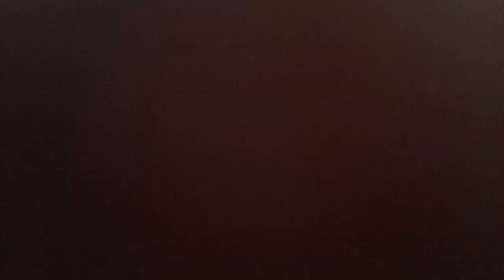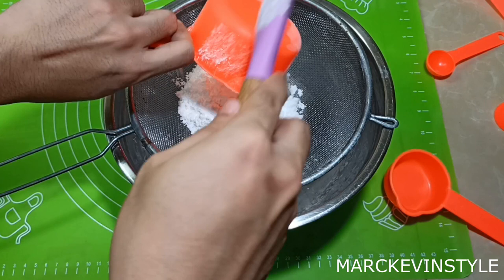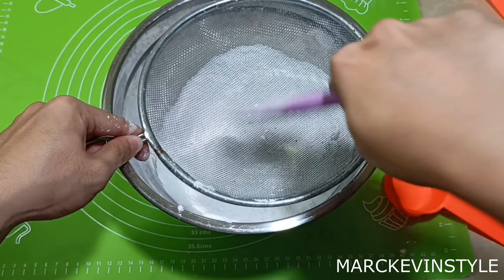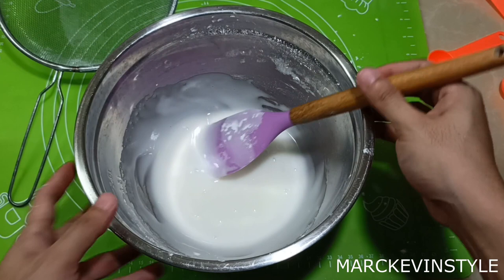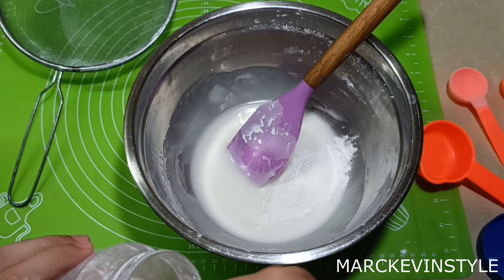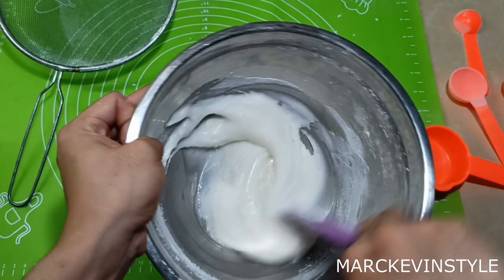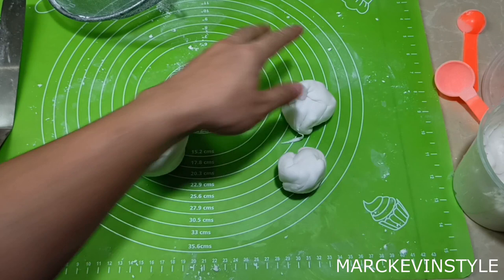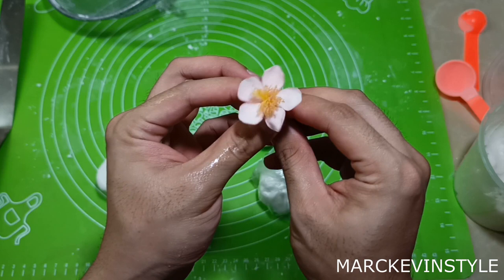VEGAN GUMPASTE or SUGAR PASTE Vlog 44 by marckevinstyle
Marcs Vegan Gumpaste or Sugarpaste
No need for Mixer, Microwave and stove
No Eggs, No Gelatin and easy to make

Ingredients:
2 Cups Sifted Powder Sugar/ confectioners Sugar
1Tbsp to 1 and 1/2 Tbsp Tylose powder or CMC Powder (you can adjust the tylose powder depending on how hard you want it)
3/4 Cup sifted powder sugar (For kneading purposes only)

2 Tbsp Corn Syrup
4 Tbsp Room Temp Water

Procedure:
1. On a mixing bowl or container sift 2 cups of confectioner sugar.
2. add 2 tbsp of corn syrup and 4 tbsp of room temp drinking water or sterilized water.
3. mix well until you get a royal icing consistency make sure all sugar is melted and well combined or incorporated.
4. add 1 tbsp to 1 and 1/2 tbsp tylose or cmc powder, mix well until thick, the amount of tylose or cmc can be adjusted based on what are you making and how hard you want the paste to be, for sculptures i siuggest 1 tbsp only.
5. sift 3/4 cups of confectioner or powder sugar and add gradually, at times you wont be able to use all, this is just for kneading purposes.

this paste requires no resting after you make it you can use it right away.

Storage:
1. after making, store on plastic wrapp or film, then put on another airtight container and store inside the ref or chiller, this will last 1 to 3 months on paste or dough form, my advise divide on smaller chunks so its easy to use, take out only what you need and thaw at room temp for 30 min to 1 hour before use.
2. when made into flowers or figures this last 1 to 2 years protected from humidity.